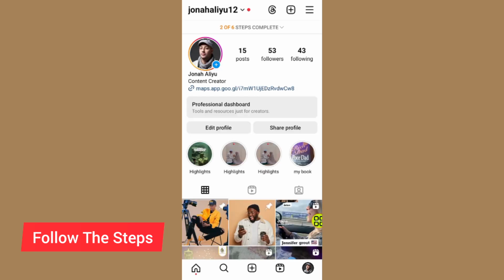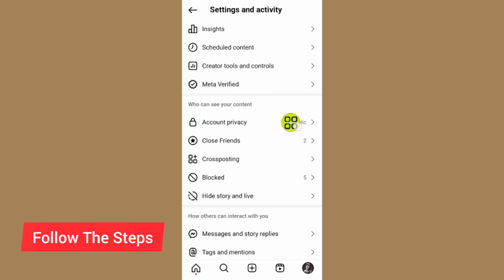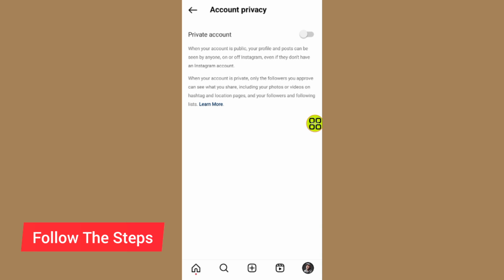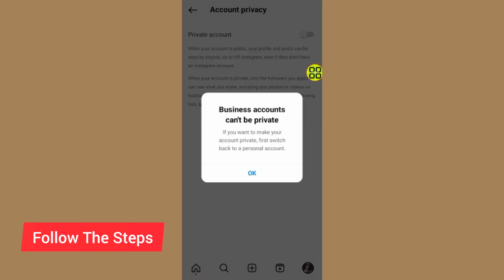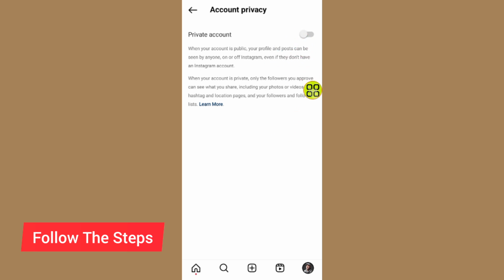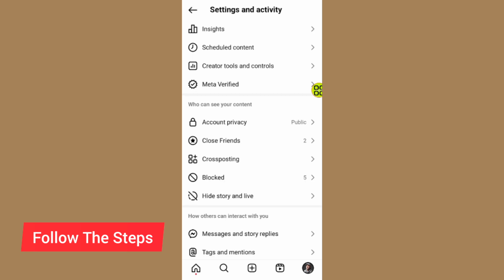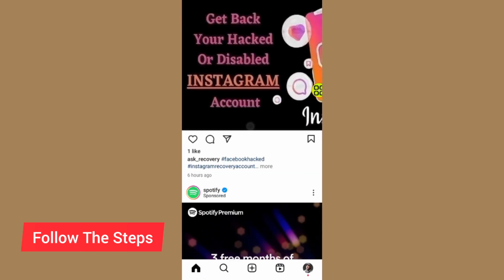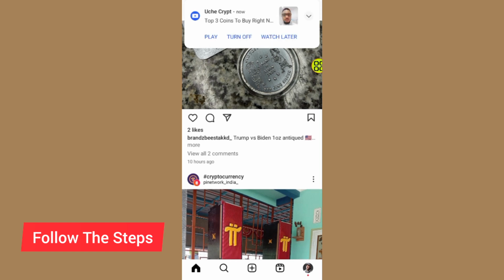How To Hide Instagram Post From Someone | Hide Posts On Instagram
Learn hide instagram posts from someone without blocking in a few simple steps. If you are looking for a video about how to hide your instagram posts from someone without blocking them here it is! In this video I will show you how to  hide posts on instagram from someone. Be sure to watch the video to the very end. You will learn how to hide instagram posts from someone without blocking